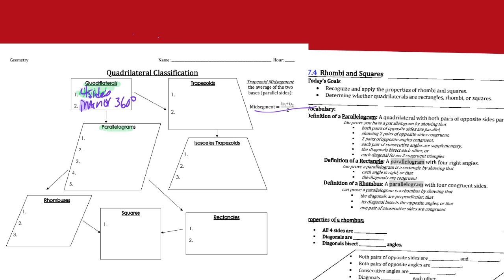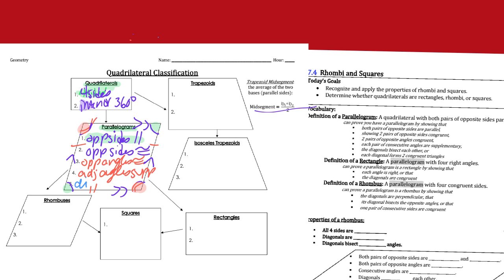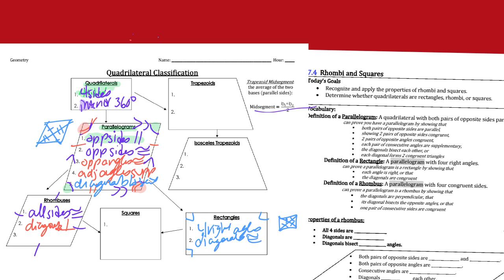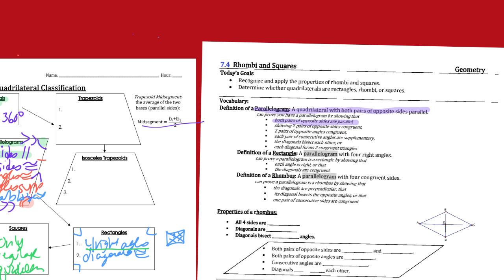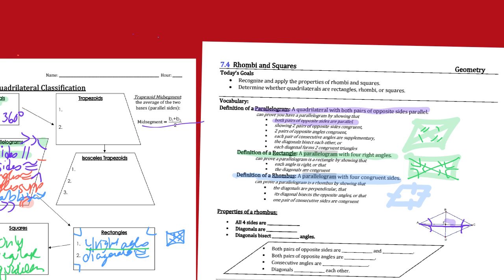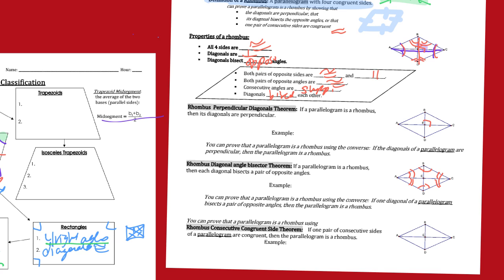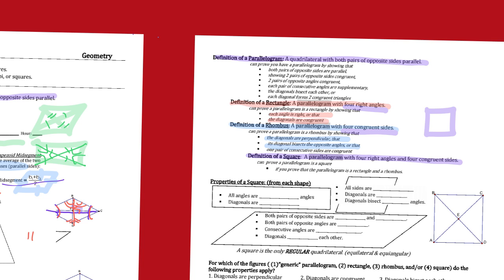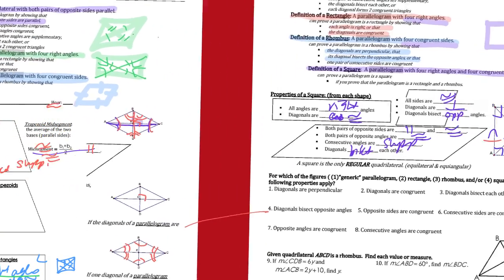Geometry 7.4 a